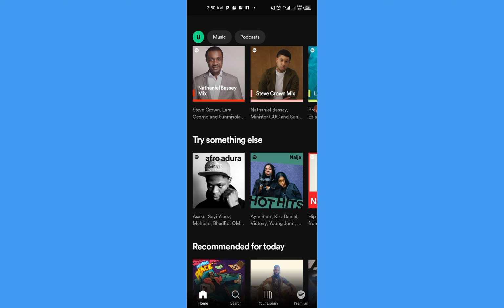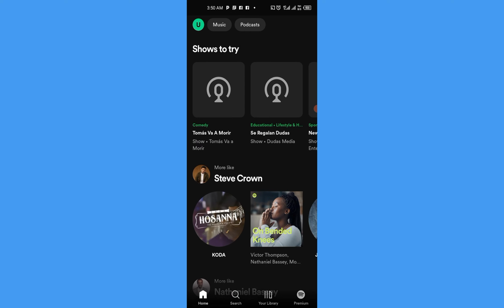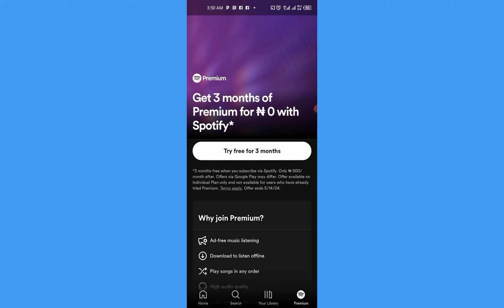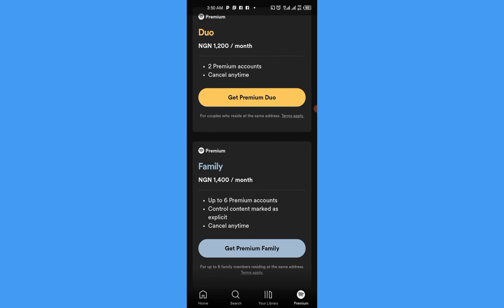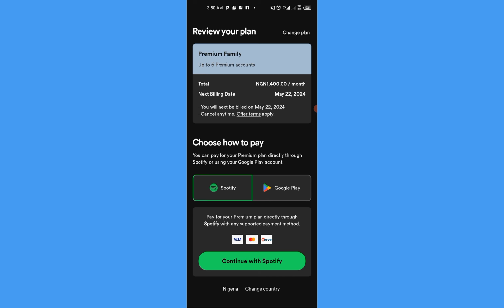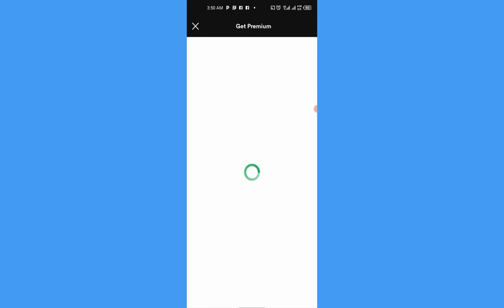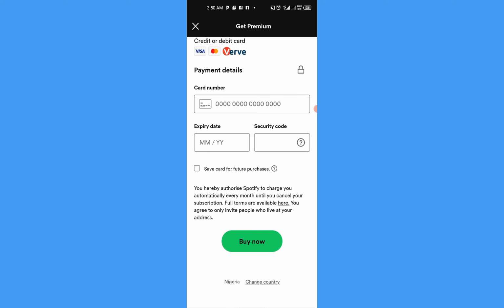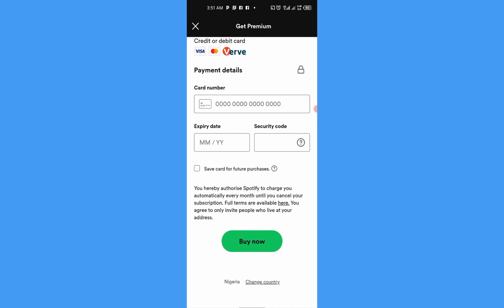How to Invite Someone to Spotify Premium Family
After purchasing premium family plan on Spotify, the next thing is to add address and invite members to your plan. ln this video, you will learn how to invite family members.
This video is related to:
(1) how to invite someone to Spotify premium family.
(2) how do I send a family invite on Spotify
(3) how to invite someone to Spotify family on iphone
(4) how do you invite someone to your Spotify
(5) how do l invite family members.